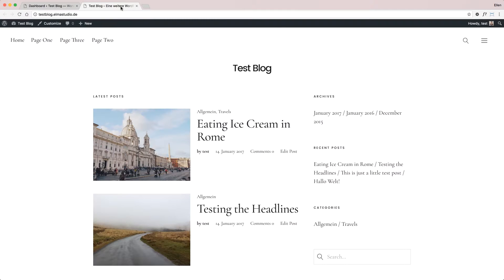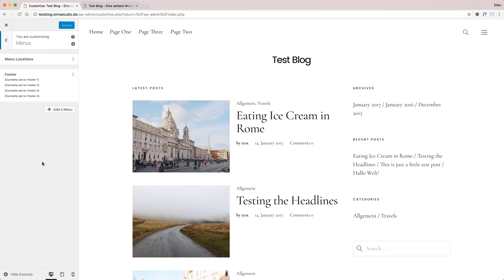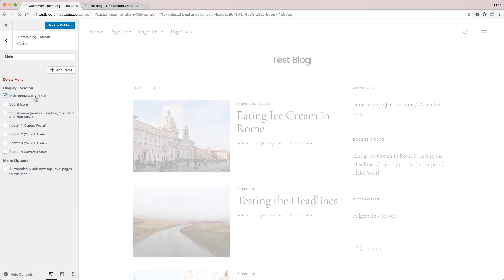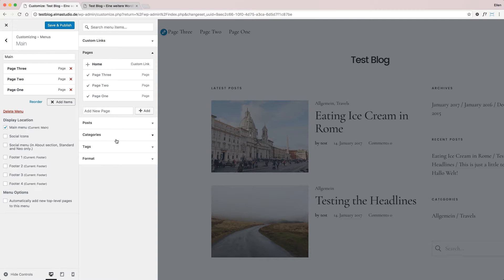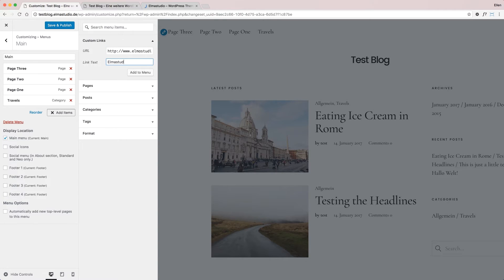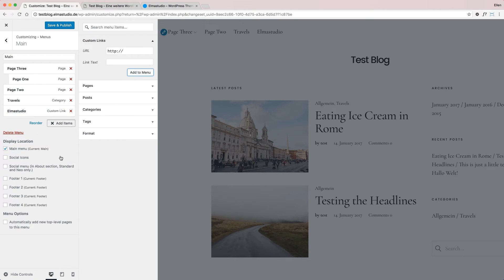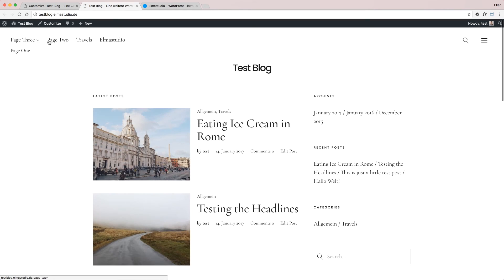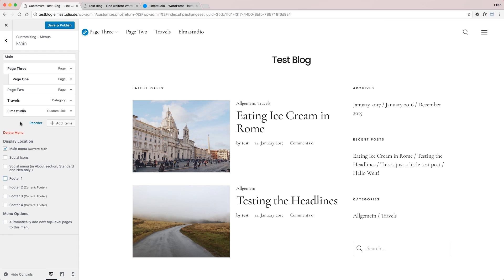How to create WordPress CUSTOM MENUS | Day #22 || 31 Videos in 31 Days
Today I created another WordPress beginners tutorial on how to create custom menus. I hope you find this video helpful, please give it a thumbs up or ask any question you have in the comments.